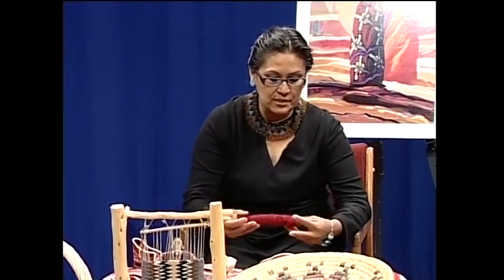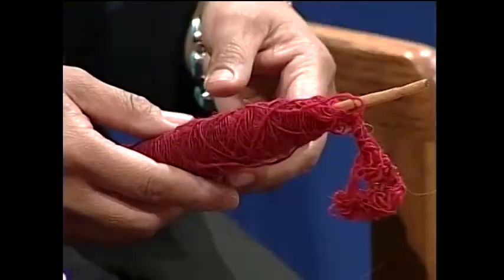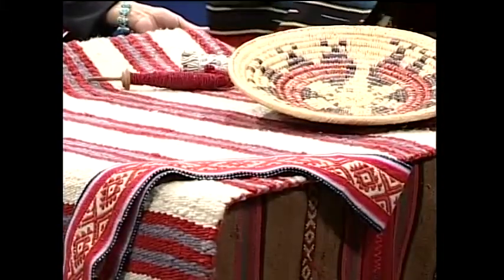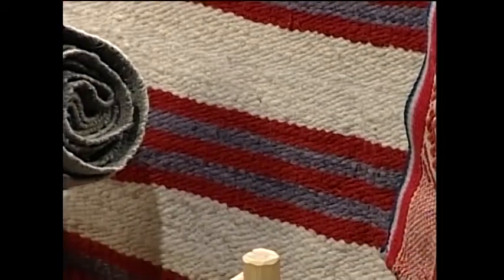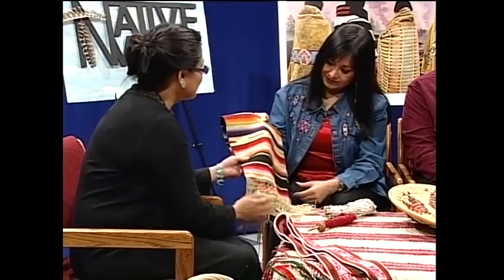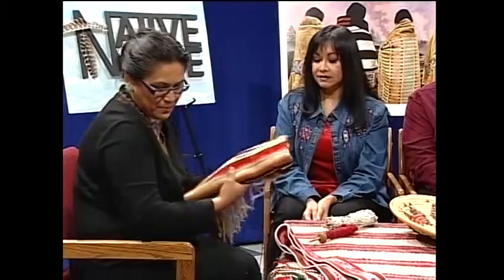NVTV - Anecita Agustinez (Navajo/Dine) - "Navajo Rugs"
Cihuapilli Rose Amador and Sundust Martinez interviews Anecita Agustinez (Navajo/Dine) of the 'Bitter Water Clan' on Native Voice TV.
Agustinez is from the western region of the Navajo reservation. She is on the show to speak about the Navajo rugs. She brought a variety of rugs and a rendition of a traditional Navajo loom.
Agustinez explains in detail how the 'LOOM' was brought down to the people as a gift from the 'Spider Woman' who was given that 'Gift' by the creation story 'Her' - "Father Sky".
This show is so educational about the Navajo rug's design, its color, age and from what regions they were made. This interview is very informative about Traditional Navajo Ceremony Rug Weavers.